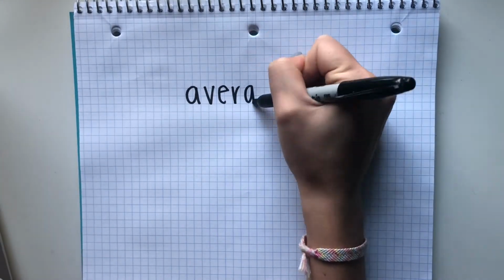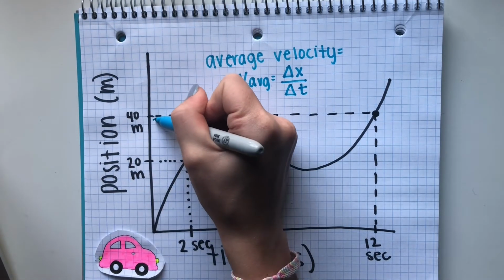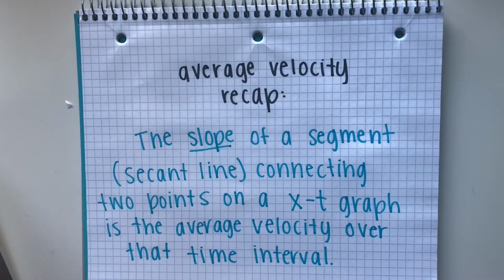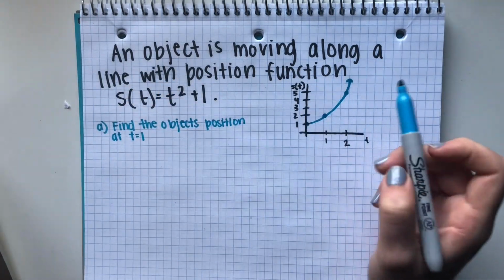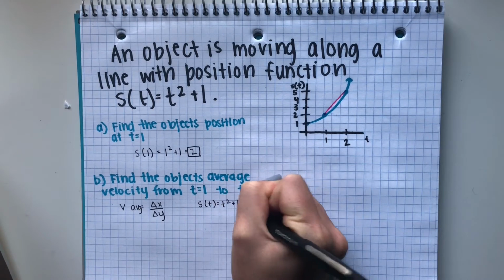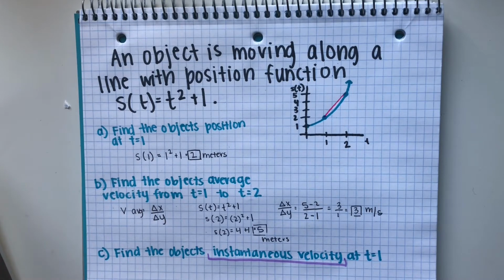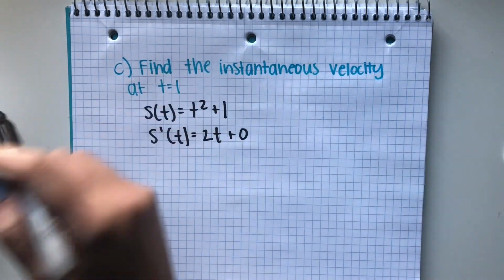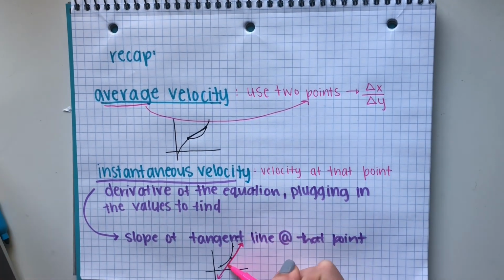Average vs Instantaneous Velocity